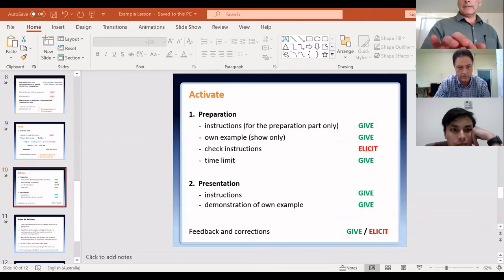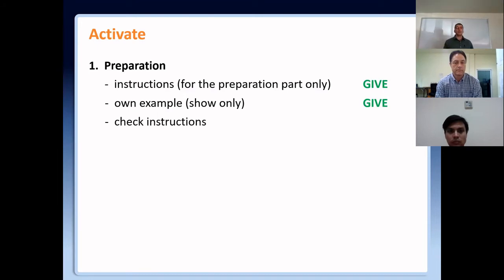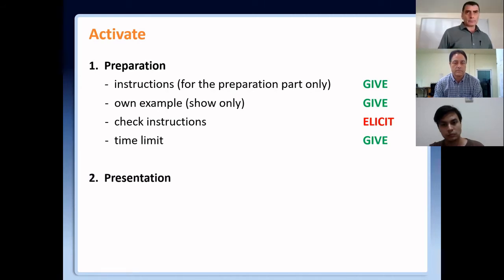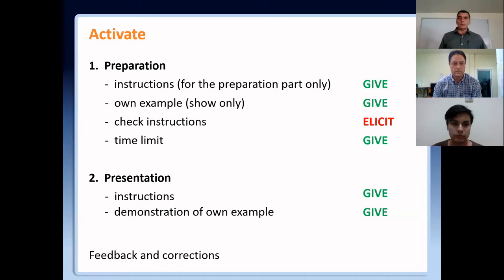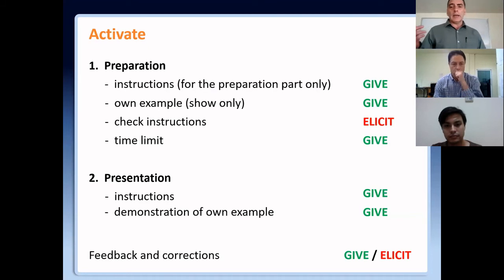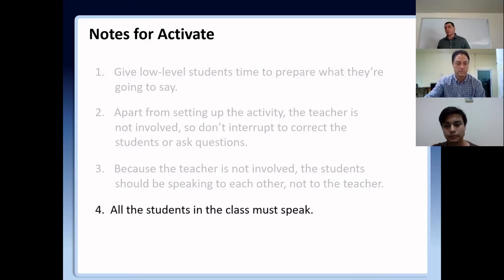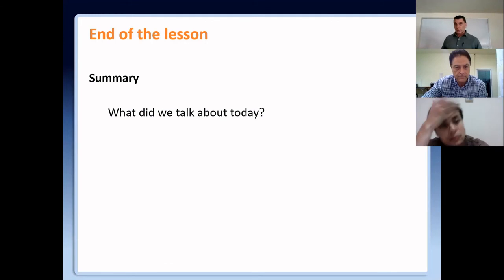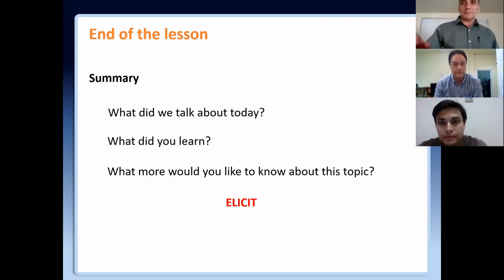Outline of an Example ESA Lesson: Activate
Trainer Chris explains what content goes into a typical straight arrow ESA lesson, techniques for delivering it, and where and how to elicit information from the students, with a focus on the Activate phase.